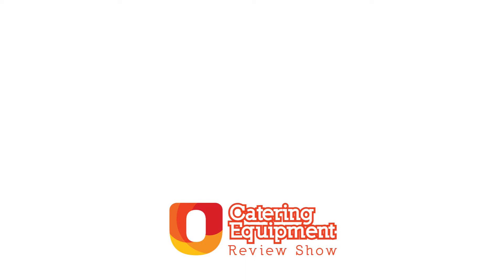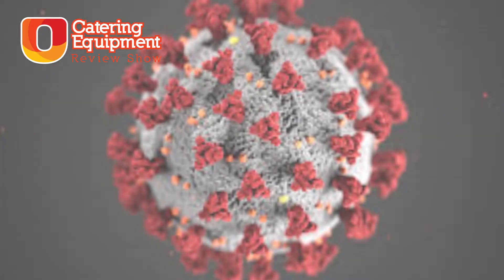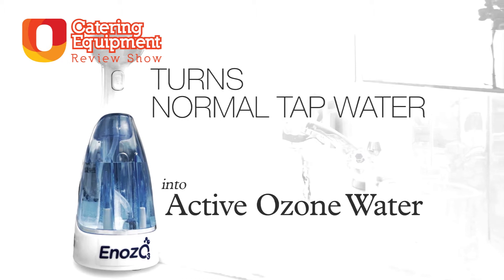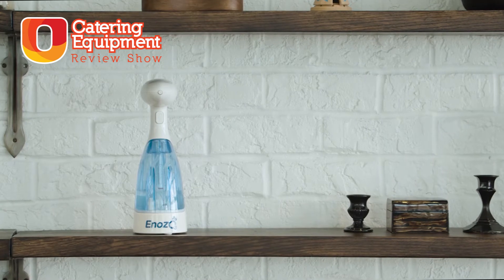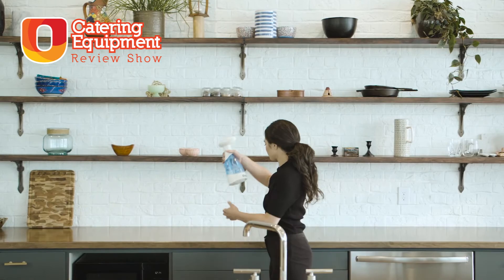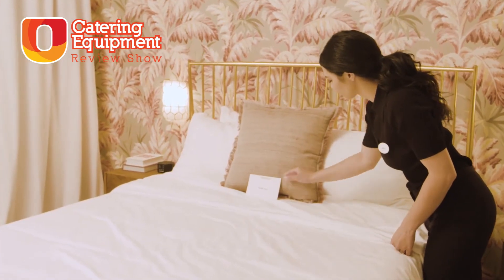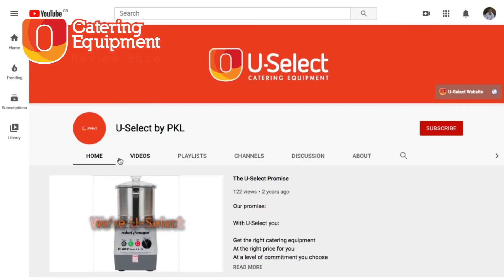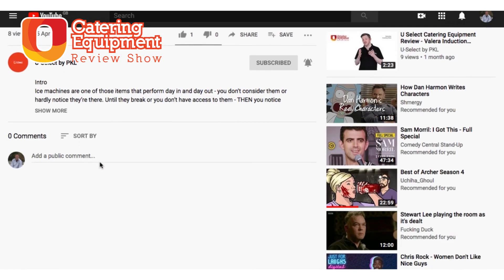Enozo Sanitiser Spray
If you are looking to sanitise large areas within a building or a business, but don’t want to use strong chemicals, then the Enozo powered spray could be for you.

CoronaVirus is changing the way the entire foodservice and catering industry’s view sanitising - but spending huge amounts of money on cleaning chemicals is bad for your bottom line, and not great for the environment either. The Enozo spray is here to help with that.

The spray uses a clever process to turn water into Aqueous Ozone - adding an extra oxygen molecule to water - which is a natural sanitiser, killing bacteria, viruses and reducing odours.

It might seem hard to believe that simple water could so easily be turned into such an effective sanitiser but Aqueous ozone really is a fantastic sanitiser  - and is proven to kill 99.9% of bacteria.

The hand held spray is very simple to use  - you fill it with water and press the button to spray. You don’t need chemicals to clean - and in fact if you use anything other than water in the spray, you’ll most likely break it.

The bottle lasts ten refills per charge, and has indicator lights so you know if it’s working properly. This product is so good, U-Select uses it to clean equipment that comes back into our depot.

This product, despite their clever technology which underpins it, is simple to use, looks great and will save companies on the cleaning chemicals each and every day. If you’re looking for ways to make your premises safe without using a lot of harmful chemicals, the Enozo Spray could be perfect for you.